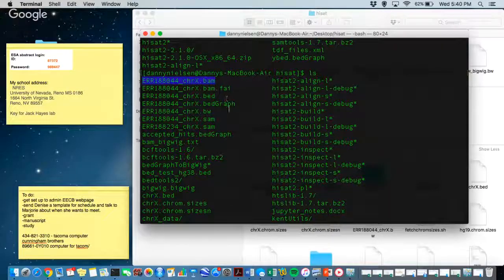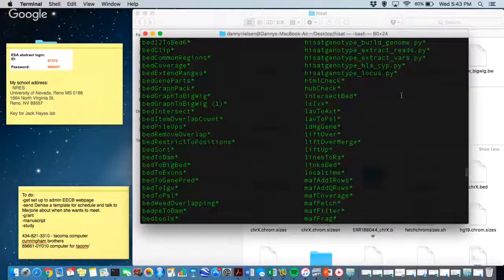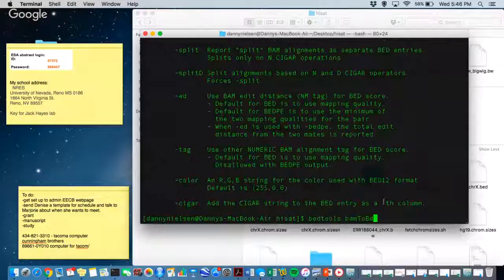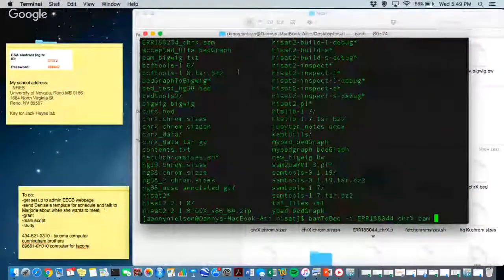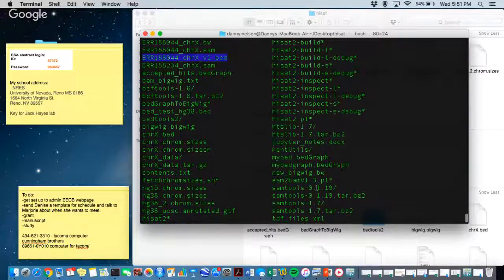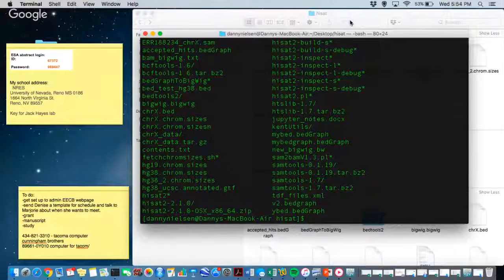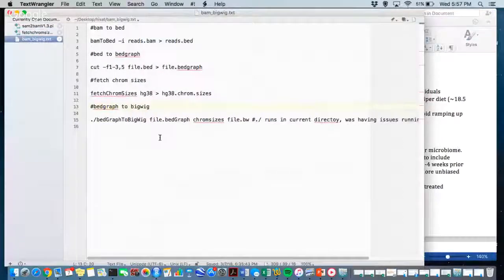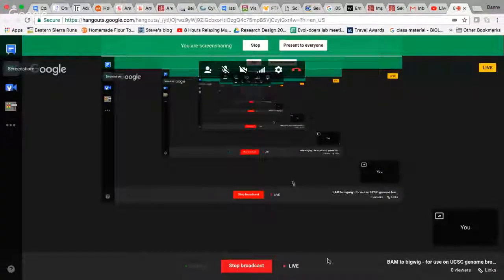BAM to bigwig - for use on UCSC genome browser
Steps for converting bam to bigwig